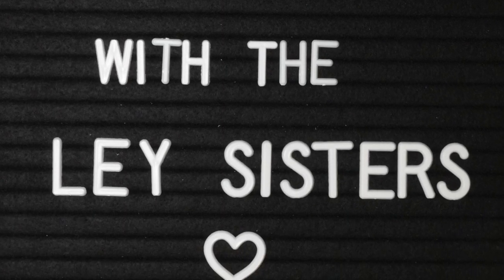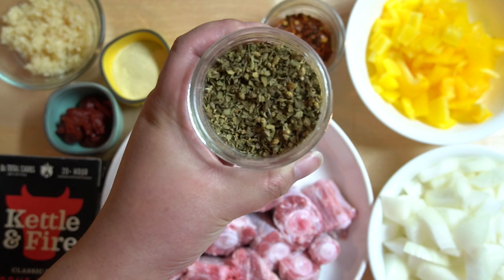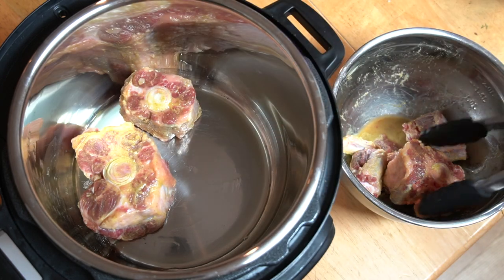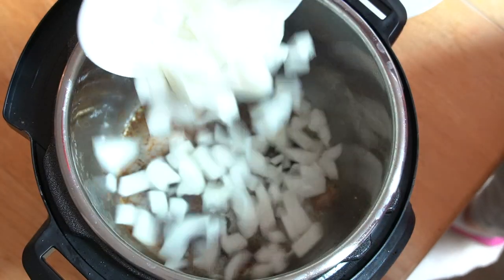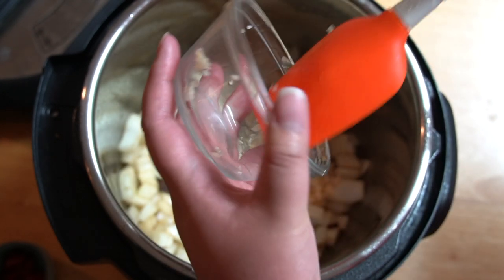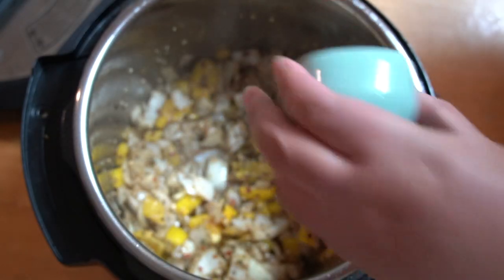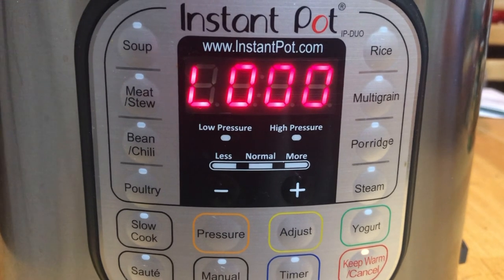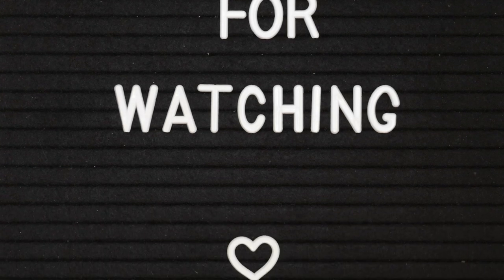EASY Instant Pot Oxtail | Instant Pot Recipes | Cooking with the Ley Sisters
Hello All!

Welcome to Cooking with the Ley Sisters. In today's video, we will be showing you how to make an easy and delicious oxtail recipe using the Instant Pot. This will be one of my many instant pot recipes that we will be sharing in this channel.

Instant Pot

Ingredients:
-1 Tray of oxtail (usually 6-8 pieces) Rinsed in cold water until the water is clear
-Tomato paste
-1 Medium Onion
-1 Bell Pepper
-Beef Broth or Bone Broth
-Minced Garlic
-Adobo Seasoning
-Crushed Red Pepper
-Oregano

When you make this dish, please be sure to tag me in your social media photos.